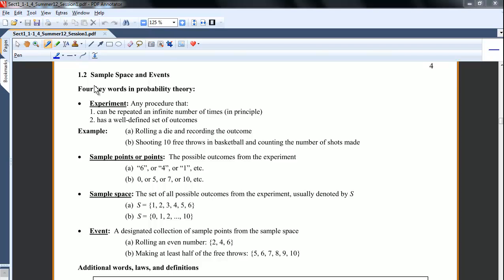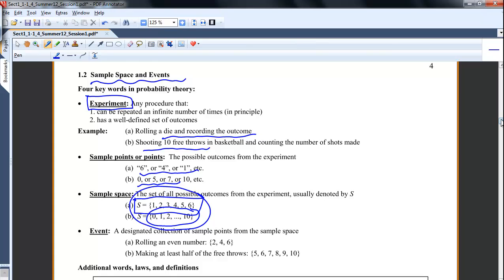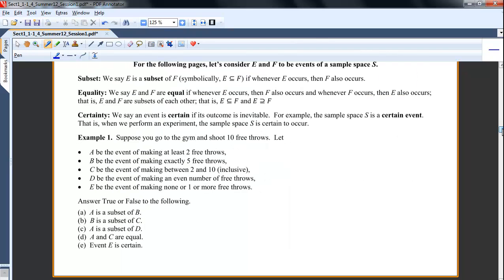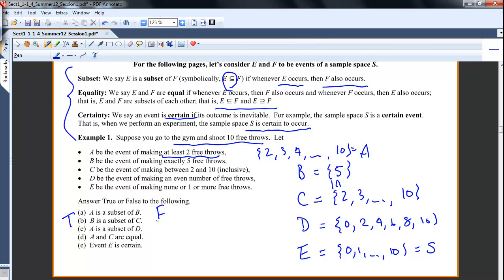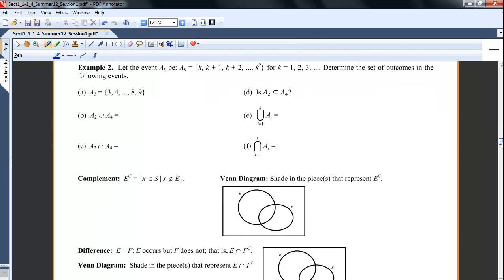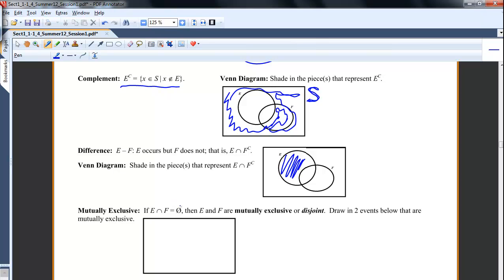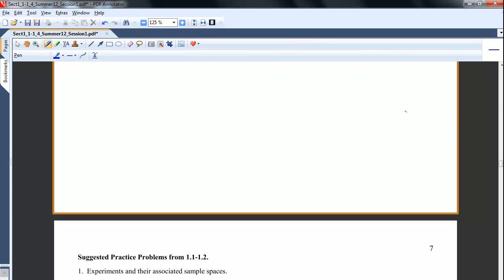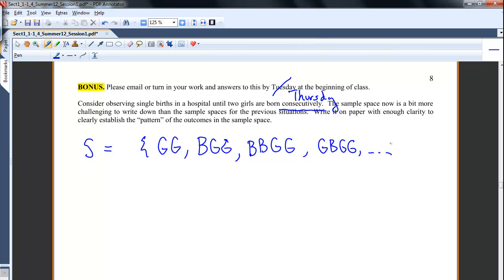MA 381: Section 1.2: Sample Space and Events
A lecture on determining sample spaces and events given an experiment in probability.